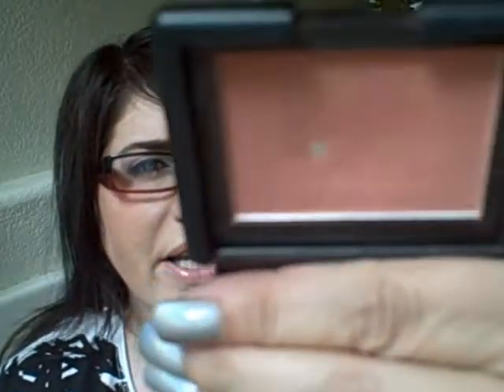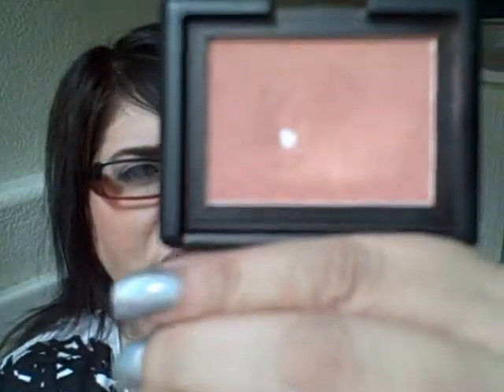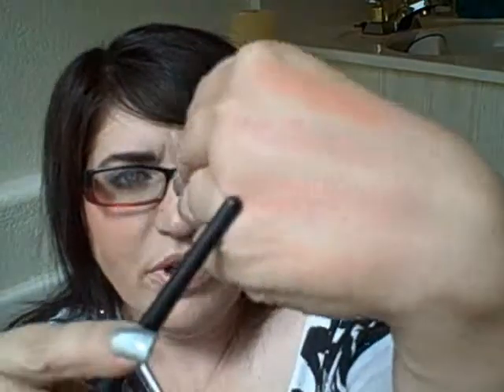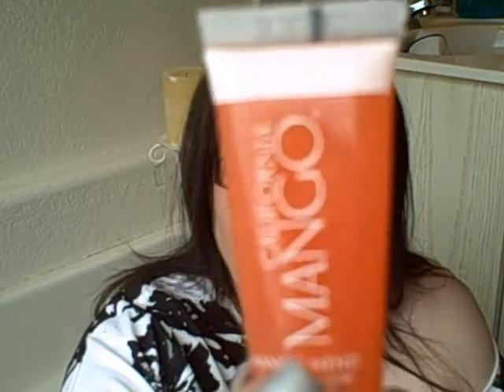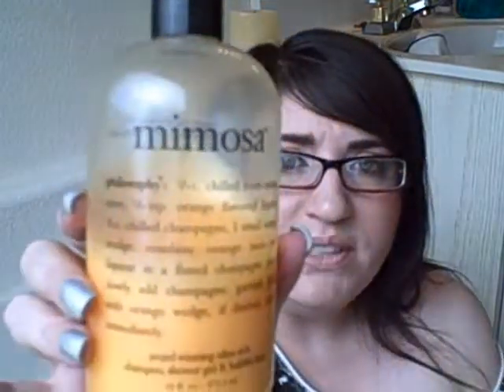Peach/Coral/Orange Makeup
Looking to warm up your makeup with some peach, coral or orange color?  Here are a few of my favorites I use.

**All the products I bought myself or were presents from friends. No company has given me anything for free or asked me to endorse anything.